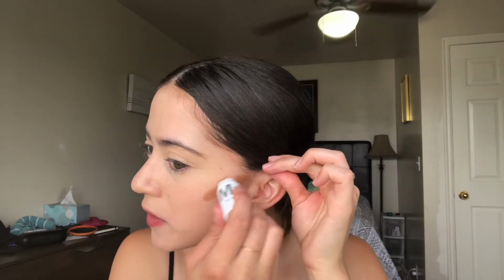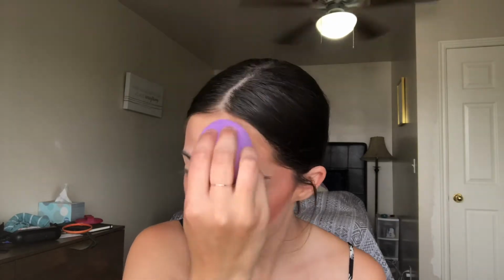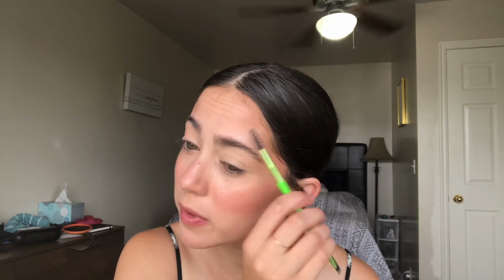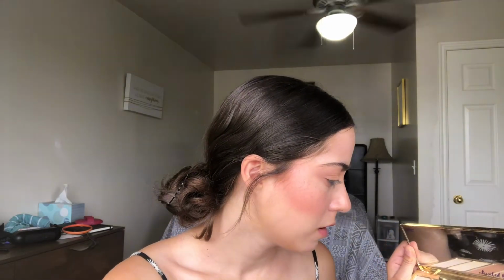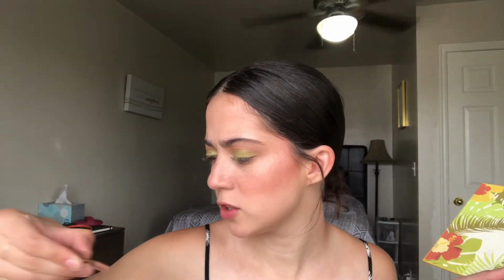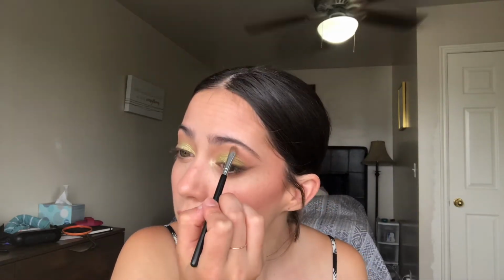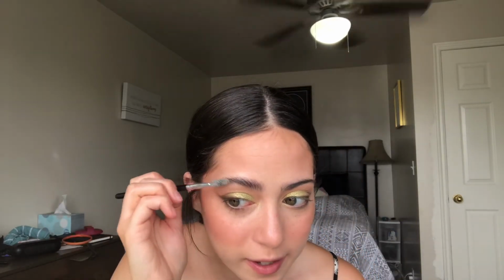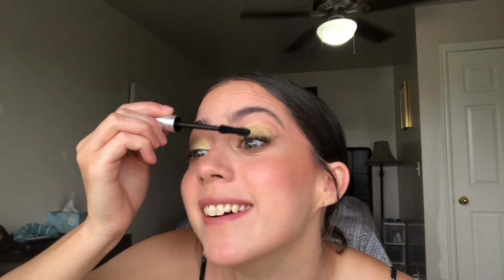Chit Chat GRWM—Bright Summery Look 💐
Hi Guys!! Please give me all feedback on what I can improve on as I’m learning the ropes, but I’m SO excited to create more content! Let me know what you want to see next from me 😁